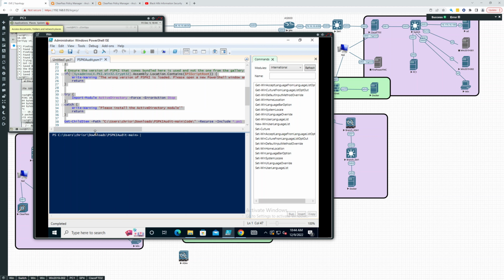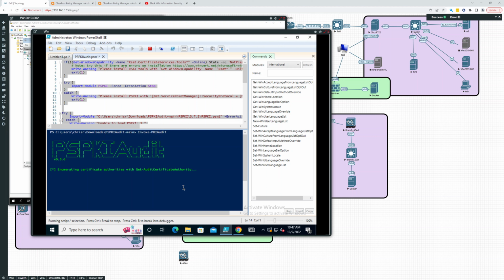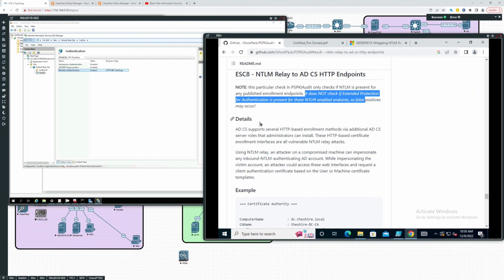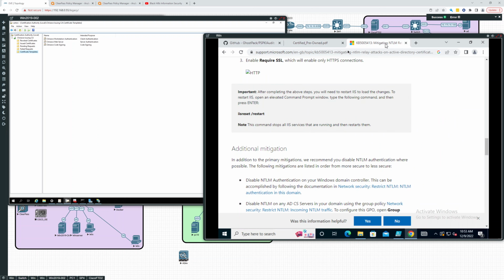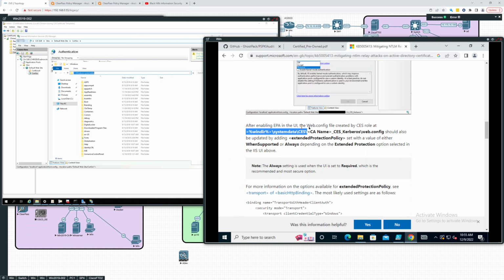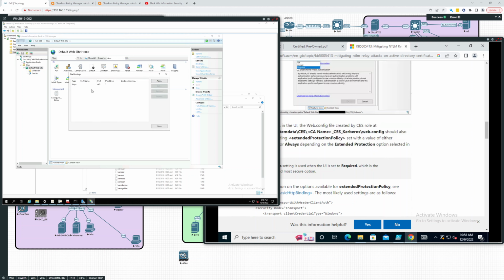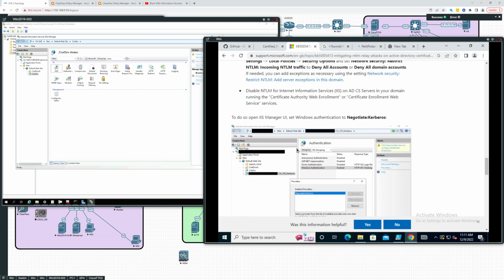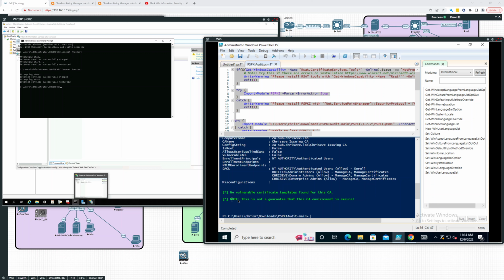Windows Certificate Authority Design and Installation - Securing ADCS Part 9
Install Windows Certification Authority using an offline standalone CA and an Active Directory integrated enterprise subordinate CA. Then set up Active Directory to issue machine certs for dot1x. Demonstrate various ways to issue certs and enable the web interface of the certification authority.